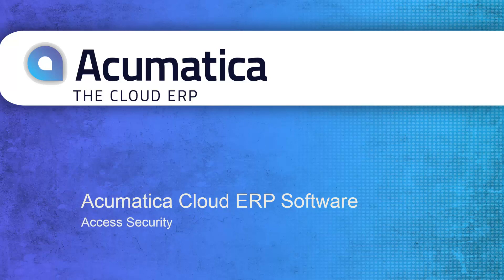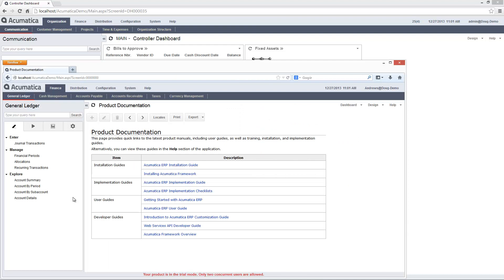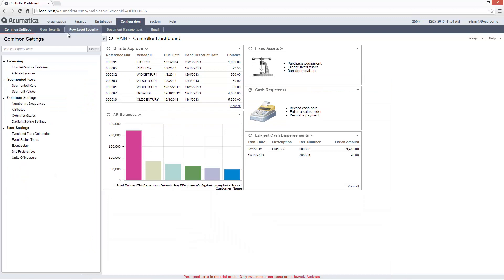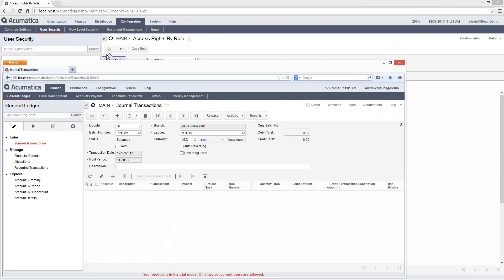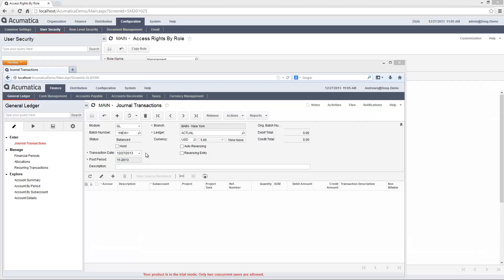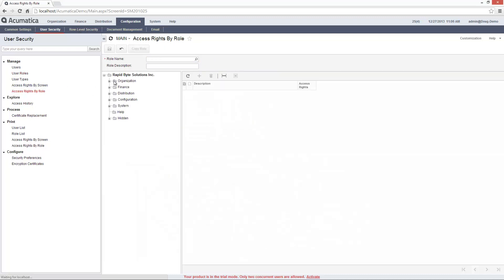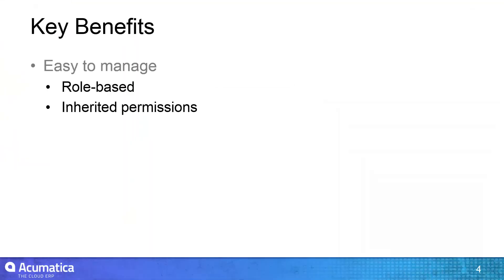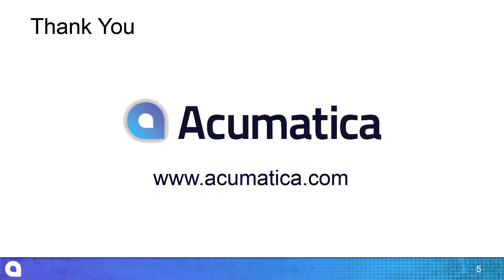Access Security for Cloud ERP Systems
Demonstration of how to set access security permissions in Acumatica Cloud ERP software. Permissions are changed down to the field level through roles.